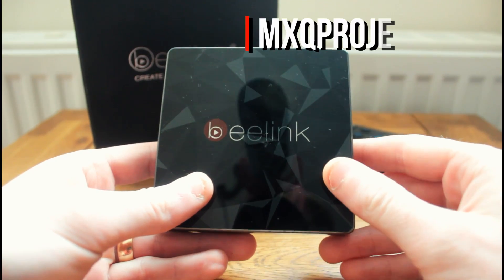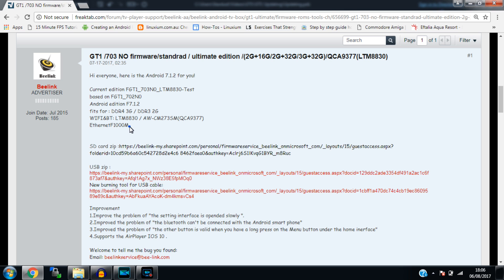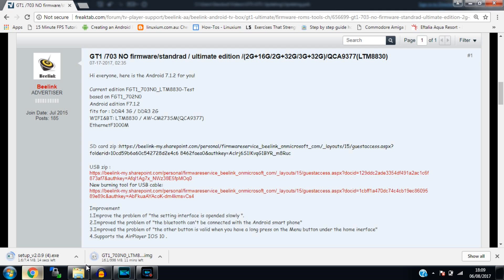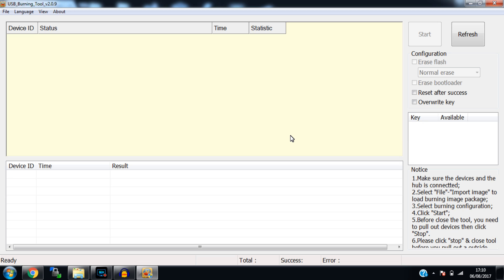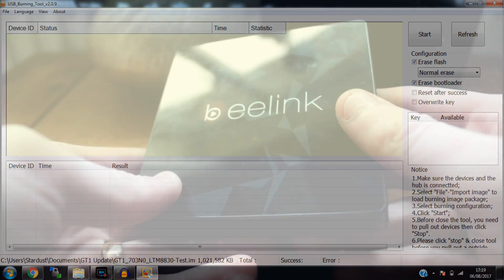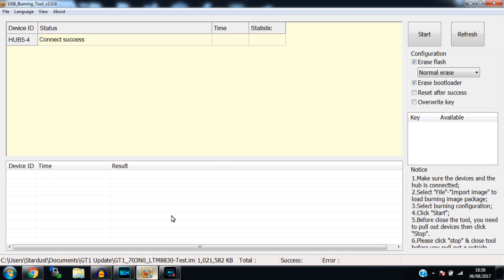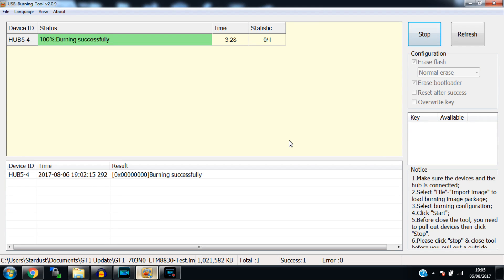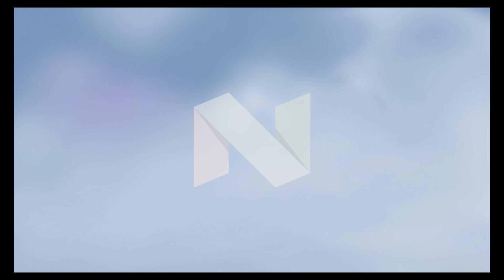ANDROID UPDATE TUTORIAL! HOW TO UPDATE TO ANDROID NOUGAT - BEELINK GT1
How to update your TV box to Android 7.1!

Today Scott teaches you guys how to update your Beelink GT1 Ultimate Android TV Box and get the latest Android Nougat 7.1.2  update running using the Amlogic USB Burning tool!

Hopefully you will learn some new skills and techniques and also you will be able to apply this method of flashing firmware to updating other boxes AND for recovering any boxes that become bricked!